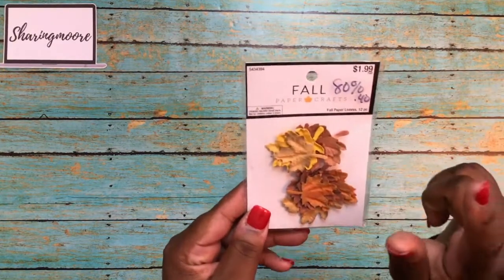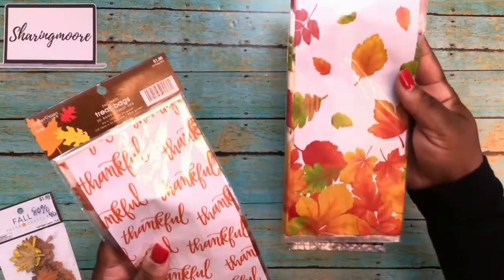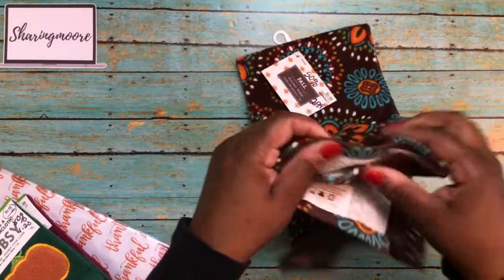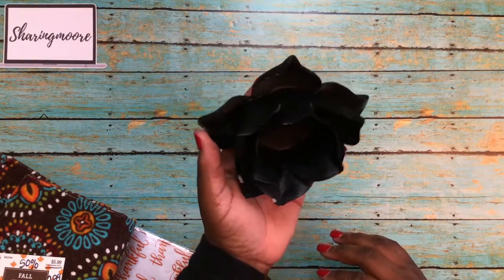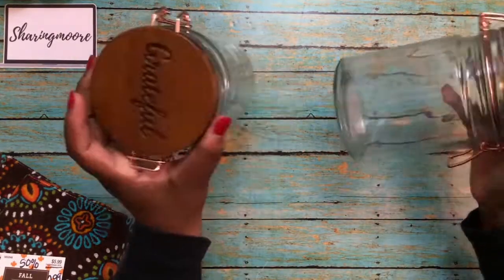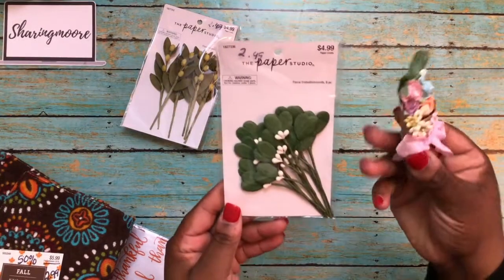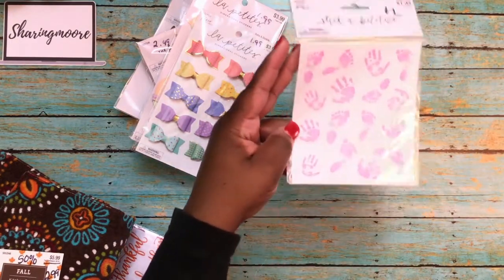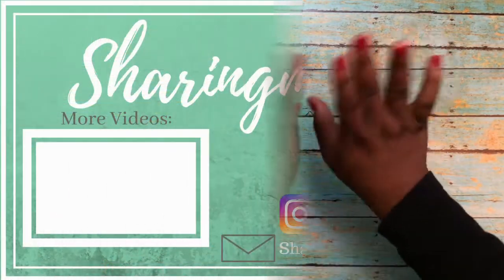Hobby Lobby Haul ~ 80% off Fall & 50% off Paper Studio ~ Nov 2019 {Sharingmoore}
Hey Y’all!

In this video, I am sharing a few recent purchases from Hobby Lobby.  A few of the Fall items were 80% off and Paper Studio was 50% off.

++--Links to Mentioned Channels/Videos--++

++-- YouTube Equipment --++

(New/10 Nov 19) Mic that I use when recording on IPhone/IPad

Dark wood grain background